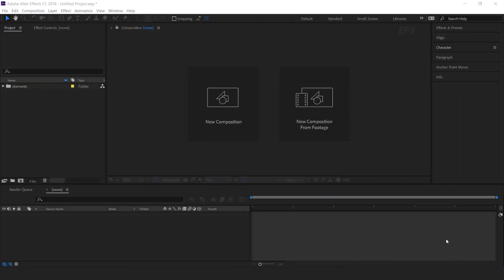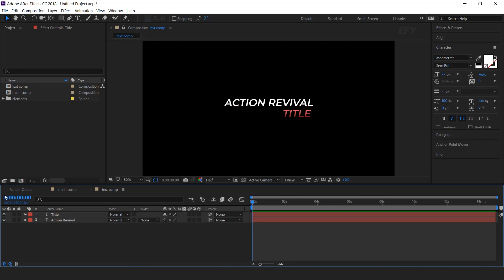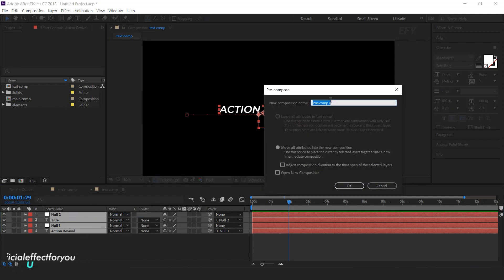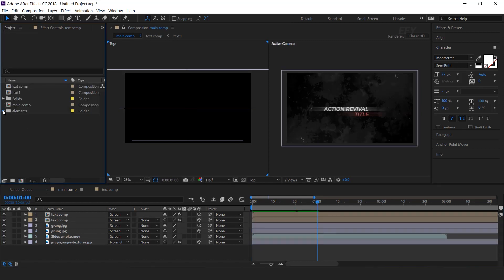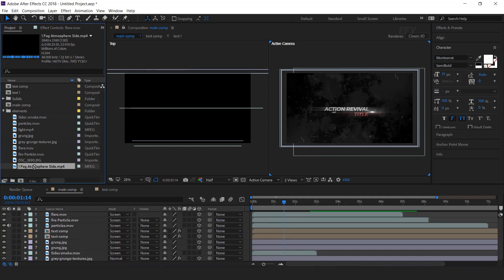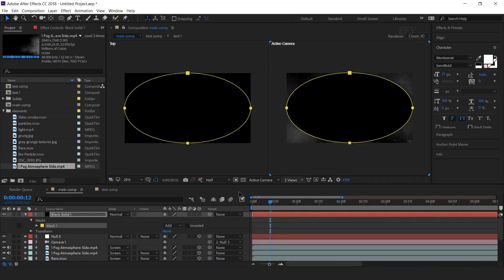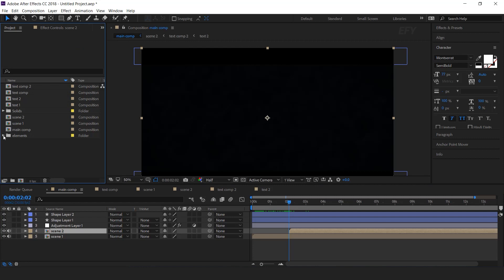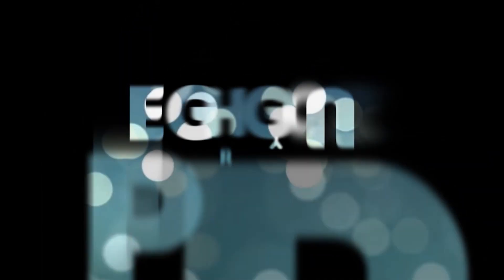Action Revival Title Trailer | After Effects Tutorial | Effect For You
Hey everyone welcomes to another after effects tutorial, in this tutorial we are going to create an "action revival title trailer in after effects" you can use these title effects for your next project, any action clip, and your intro, and many more. I hope you like the video.